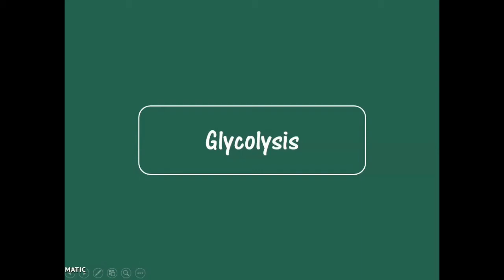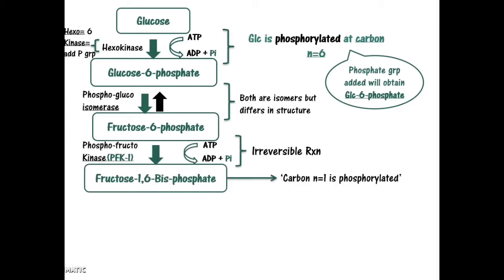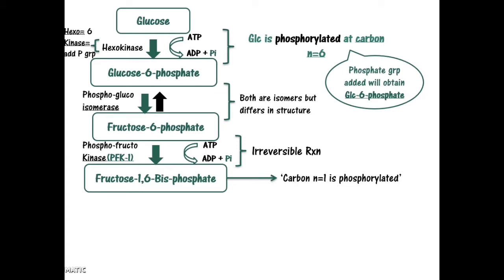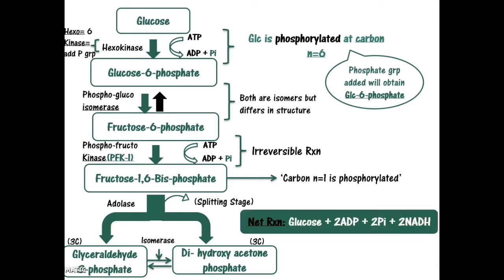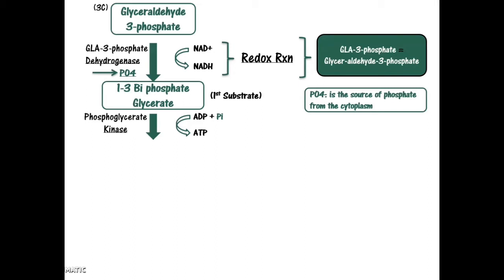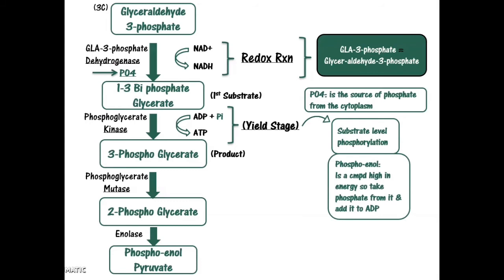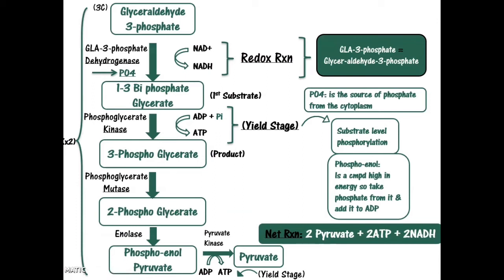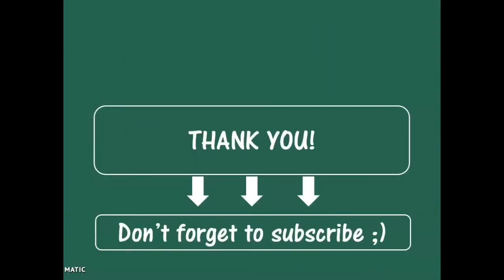Glycolysis ~ In a Short & Simple Way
Enjoy Today's Video about Glycolysis including Phase 1 & 2 of one of the most prominent GLucose Catabolism Pathway

Science easy with rizzy is a channel launched by a passionate science student

Willing to help people understand key concepts of main science subjects through short easy videos, by simplifying the concepts in a way letting the student love what he/she are studying

I’ll post a video every 3 days & each Sunday will have a short fun fact video posted on the channel

Dream big with no limits ….

Check out my IG page (Science_easy_with_rizzy) for posted reels as an abstract of this youtube channel content